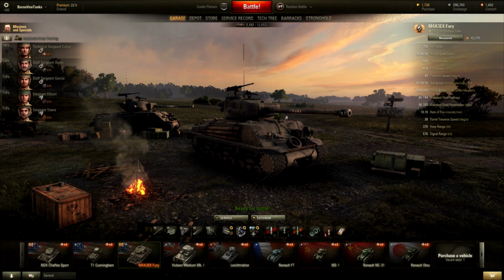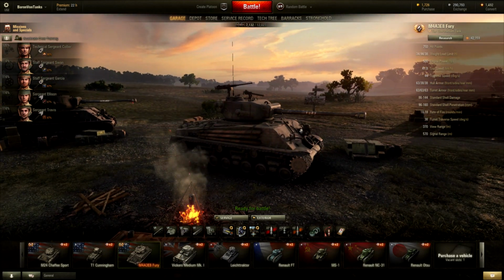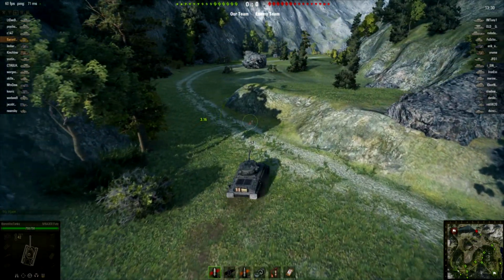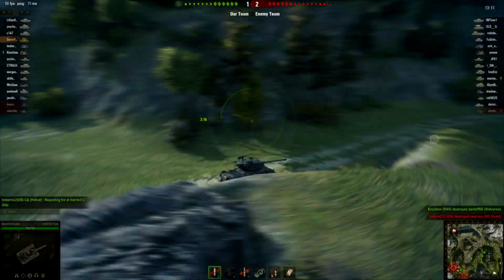World of Tanks Fury Review & Gameplay (Premium M4A3E8 Fury Tank - WOT 9.3)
World of Tanks 9.3 - Fury Premium Tank Review & Gameplay!

-Baron